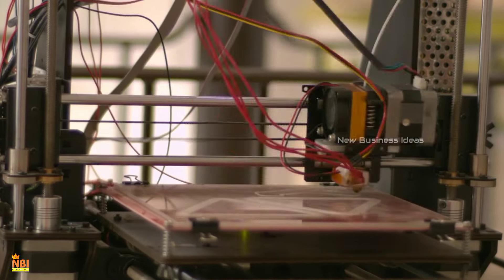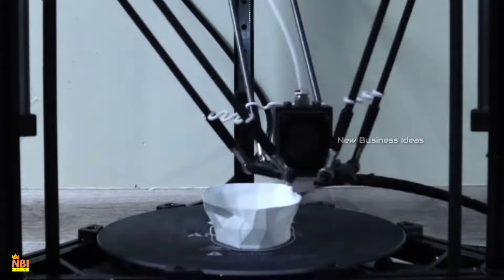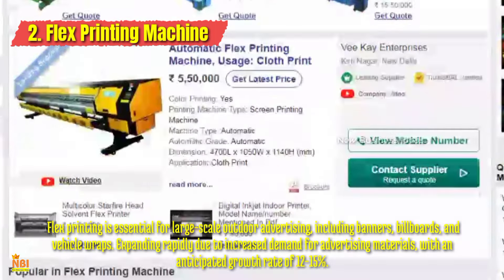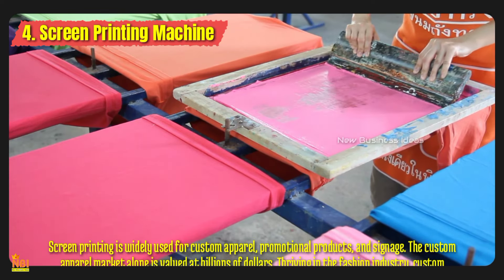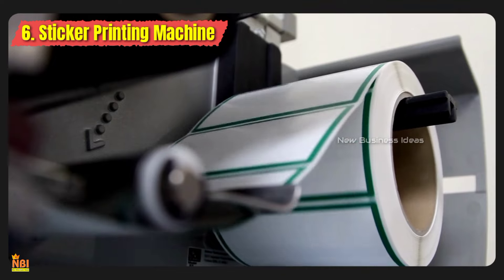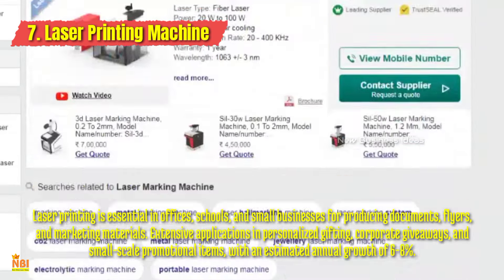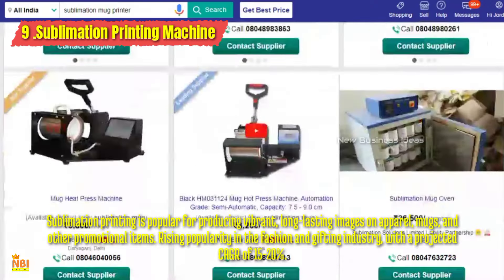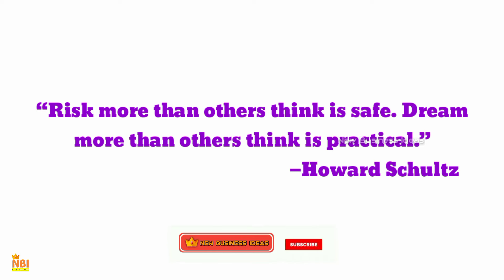Top 10 Small Business Ideas with Printing Machines || New Printing Machines for Business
So, without further ado, let's jump right in!👋 Get ready to dive into some game-changing small business ideas featuring printing machines!  There you have it, folks! We hope you're as excited about these opportunities as I am. Which idea piqued your interest the most? 🚀

If you have any questions about these business ideas, please write them in the comments section.

[📱 Electronics] Tsc Da 310 Desktop Direct Thermal Transfer 4 Ips & 300 Dpi Barcode Shipping Label Printer Ideal For Seller Flex

[🛍️ Stationery] Pixel 4 Color 1 Station Screen Printing Machine With Metal Stand

[🖨️ 3D Printers] Wol 3d Creality Wol3d Ender 3 V2 Fdm All Metal 3d Printers Kit With Upgraded Silent Motherboard

[🖨️ Office Electronics] Kyocera Fs 8520 Color Copier

[🖊️ Stationary] Arishto Pack Of 1 Price Labeller Printing Rate Printer

[🎒 Bags and Luggage] Koolmox 20 Makeup Bags In Bulk

[📚 Books] The Business Book: Big Ideas Simply Explained

[📚 Books] How To Salvage Millions From Your Small Business: Management Tools For Extreme Success